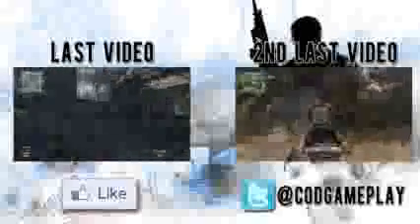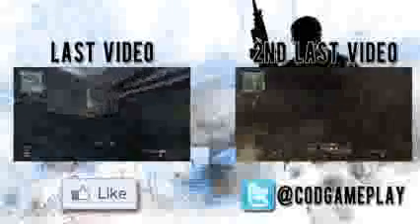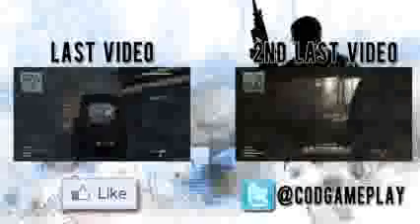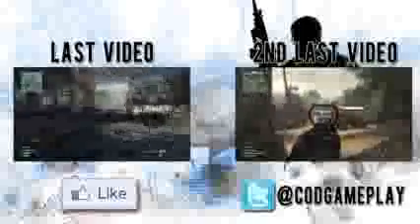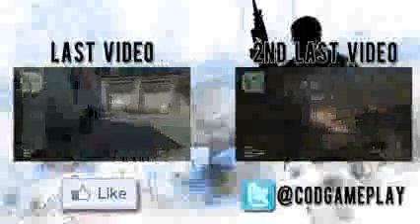MW3 Glitches NEW Under Map Claymore Glitch